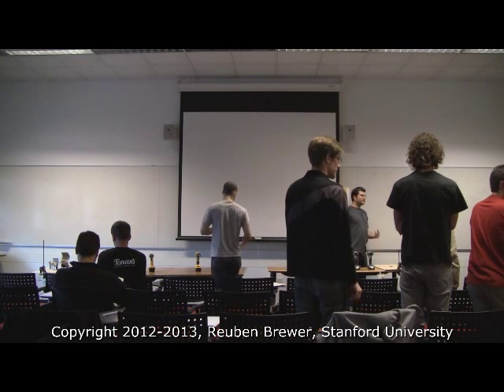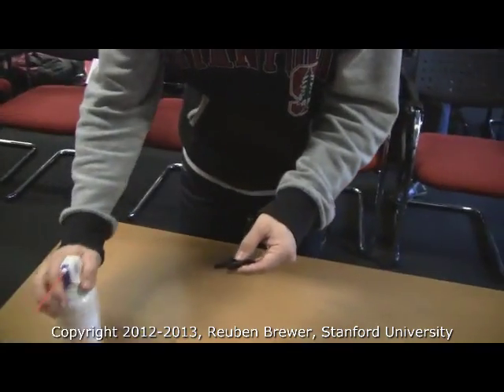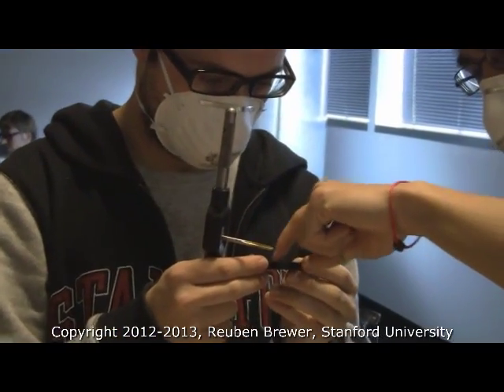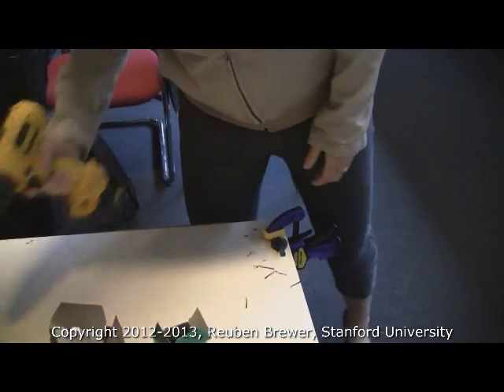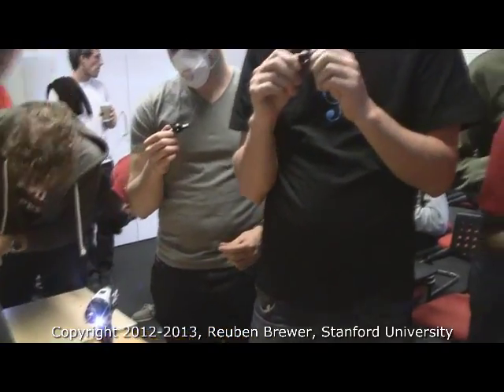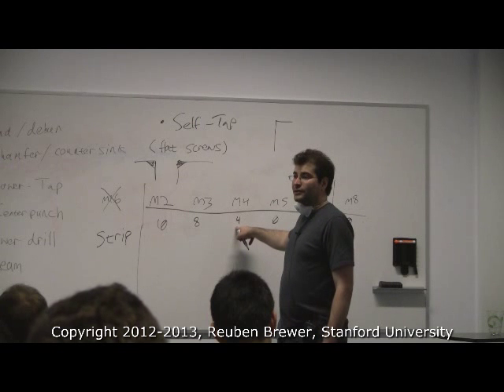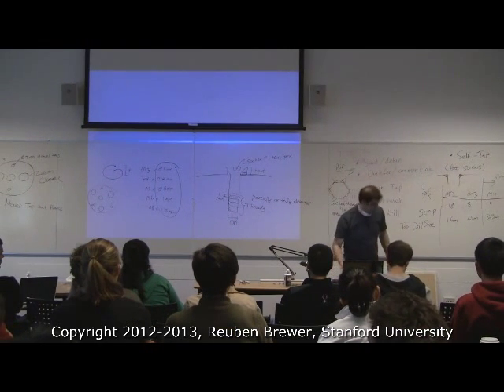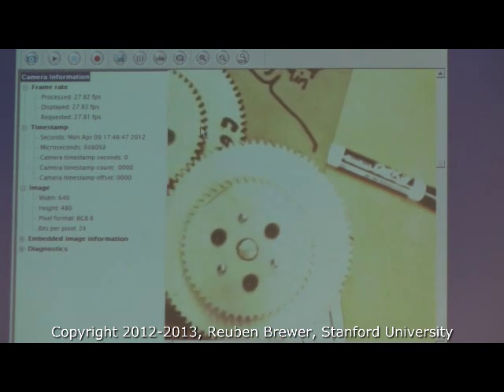CS235: Applied Robot Design, Lecture 3-Holes, Screws, and How to Make Precise Stacks of Planar Parts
This is the 3rd lecture for CS235: Applied Robot Design for Non-Robot-Designers. We covered holes (deburring, chamfering/countersinking, drilling, power-tapping, self-tapping reaming, etc.), screws (size, pitch, type, and usage), dowel-pins (usage), and how to make precise stacks of planar parts (like laser-cut compound gears).